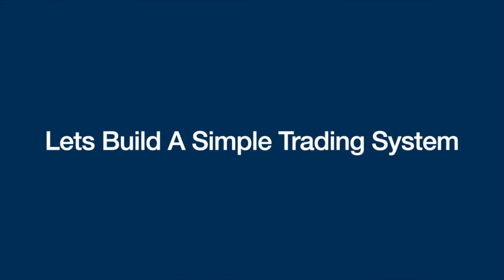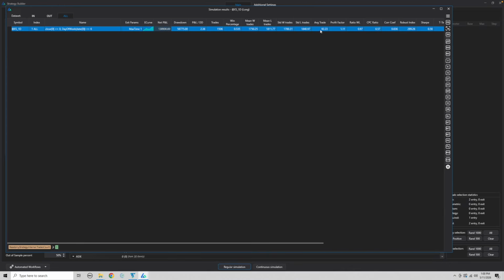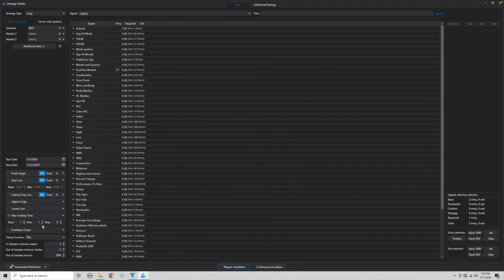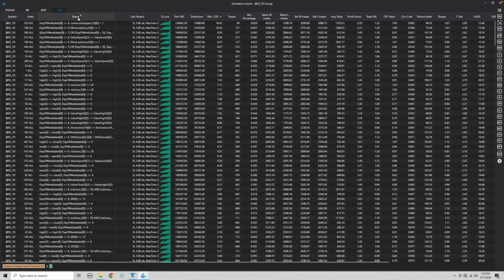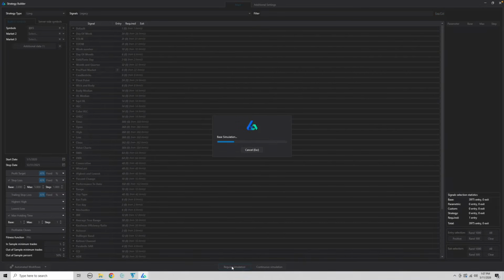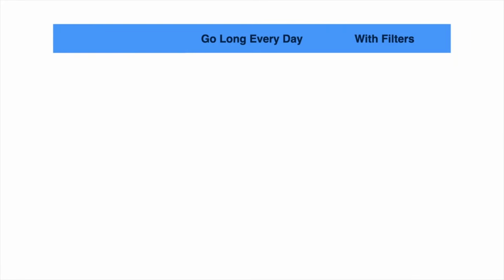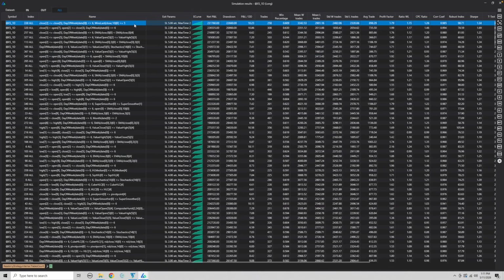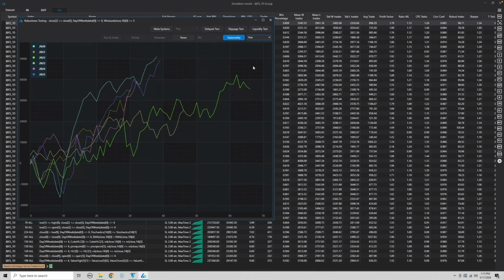A Simple S&P Pattern Most Algo Traders Never Think to Test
I’m launching a new Build Alpha course!

Build Alpha Mastery: Founding price $499. The price goes to $799 in the fall of 2026. Learn the full process behind these builds, including how to tell a real edge from a curve fit backtest.

Most traders know the S&P has an upward bias. Almost none of them do anything with it. In this video I turned that single observation into a day trading system — live, in real time, using Build Alpha.

You'll see the full process: from a basic market study showing $138K in raw bias, to a filtered system generating $231K with a 10.2 net profit-to-drawdown ratio. Plus a seasonality breakdown showing exactly which days, weeks, and months edge out.

Chapters:
0:00 - The S&P upward bias — proving the concept
1:37 - Can a market study become a real system?
3:00 - Configuring Build Alpha for data mining
4:44 - Sorting first results by net profit vs. drawdown
7:42 - Adding a second entry filter
8:27 - The refined $231K equity curve
9:40 - Seasonality breakdown: days, weeks, months, years
11:48 - Wrap up